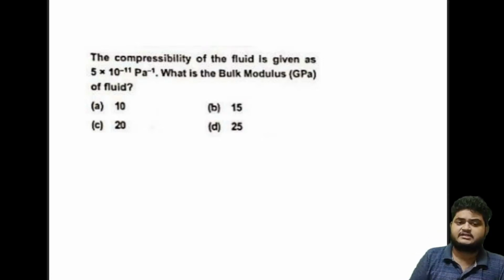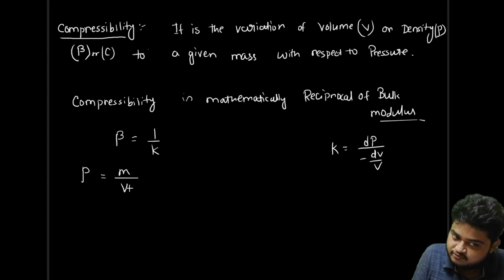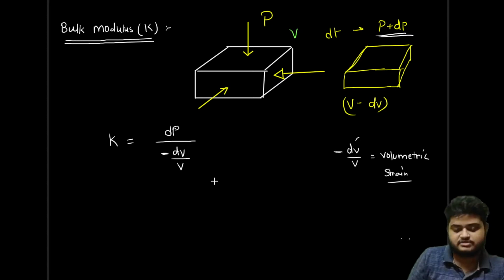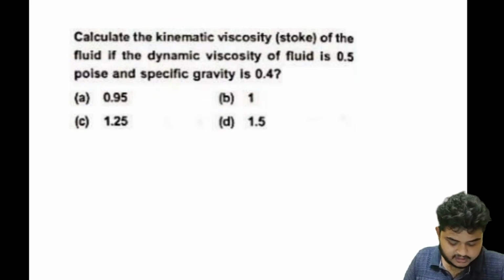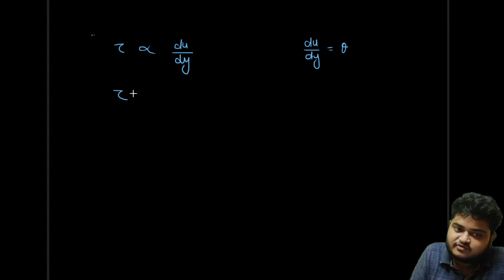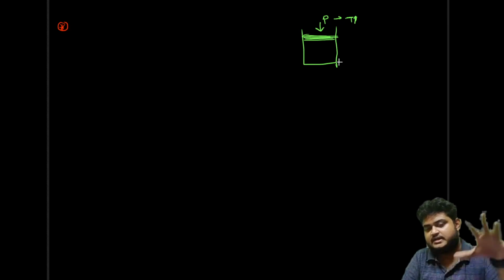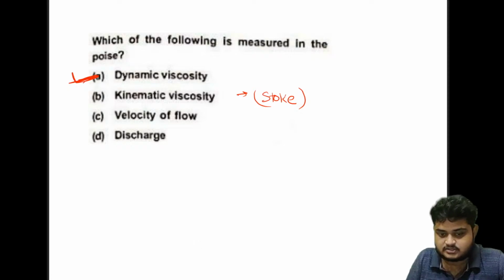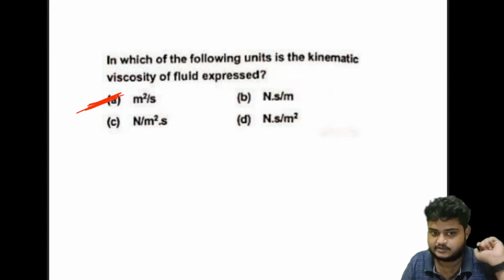Fluid Mechanics SSCJE PYQ L-3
In this lecture Saumyajeet sir will take up fluid mechanics which will be helpful for students preparing for state AE and JE exam ,